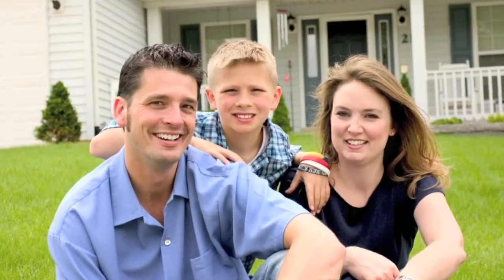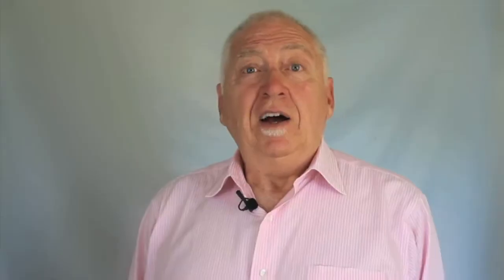What is the Necessary Down Payment Needed to Avoid Mortgage Insurance?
What is the Necessary Down Payment Needed to Avoid Mortgage Insurance?. Part of the series: Real Estate. In order to avoid mortgage insurance on a new house purchase you need to have a very specific down payment. Learn about the minimum down payment to avoid mortgage insurance with help from a licensed California real estate broker in this free video clip.